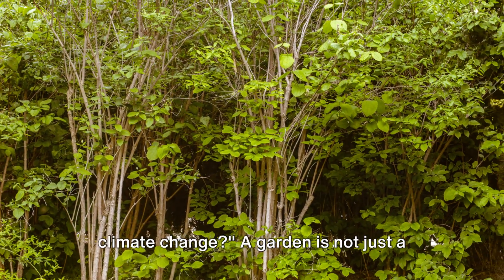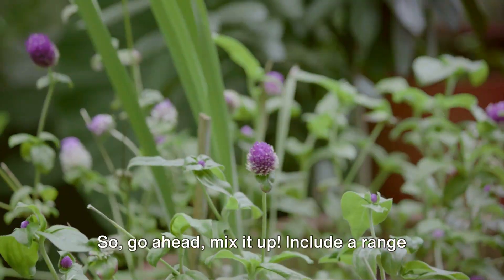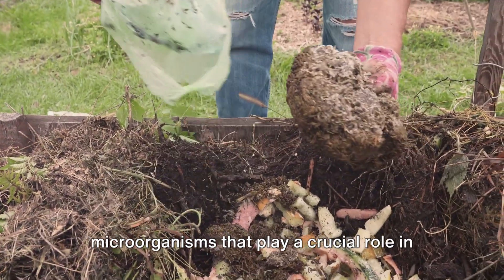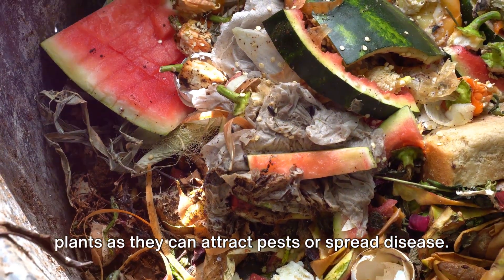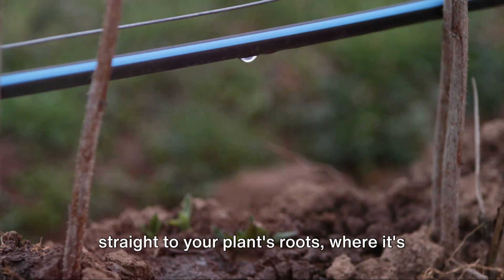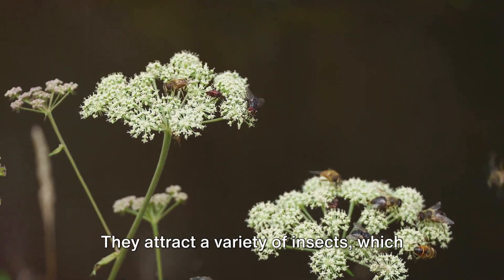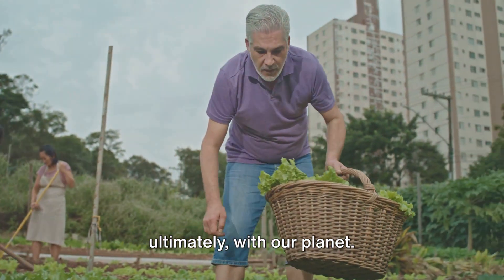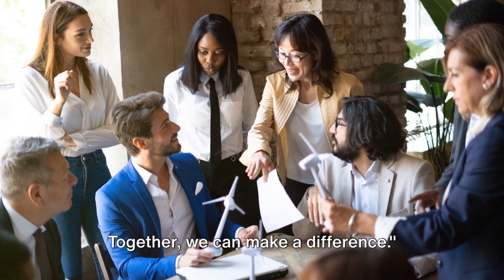Sustainable Gardening: How to Create an Eco-Friendly Garden!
Embark on a journey towards sustainable gardening with our comprehensive guide on creating an eco-friendly garden. Whether you're a novice or a seasoned gardener, our tips on organic gardening, sustainable garden practices, and eco-friendly gardening methods will empower you to cultivate a greener, more sustainable outdoor space. Discover innovative gardening tips to make your garden thrive while adhering to principles of sustainable living. Learn how to design a sustainable landscape, delve into the world of vegetable gardening, and explore gardening ideas that promote biodiversity and environmental health. With our sustainable gardening tips, creating your own vegetable garden has never been easier. From how to garden sustainably to uncovering gardening hacks, this video is your go-to resource for making a positive impact on the planet. Join us as we share our gardening story, encouraging you and your garden to grow together in harmony.